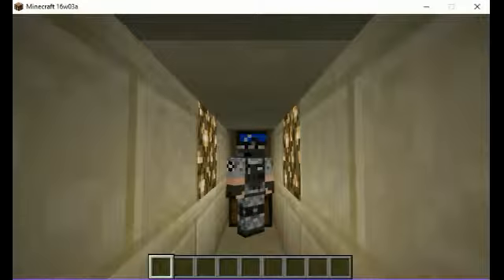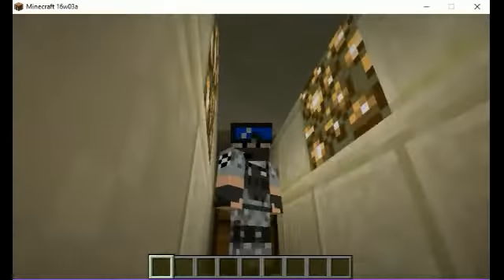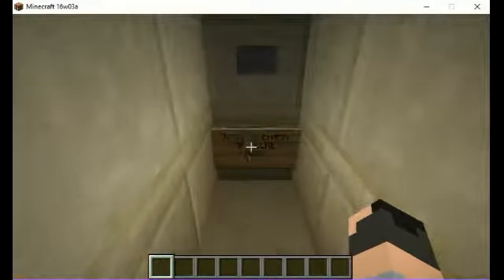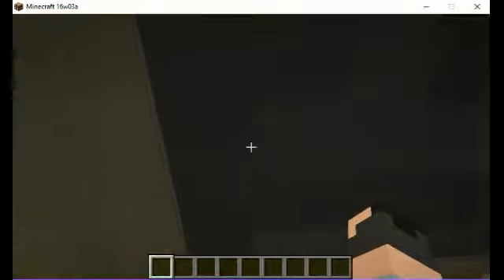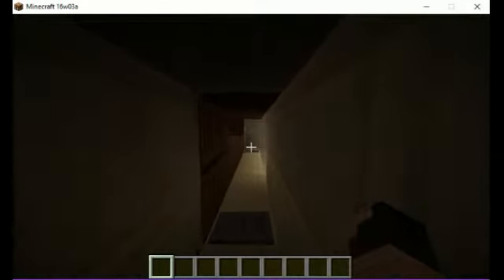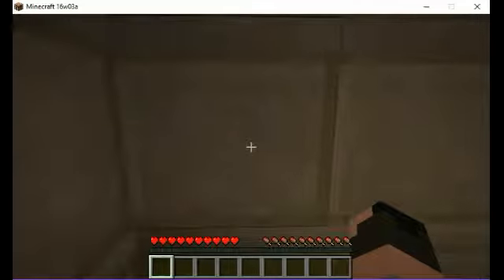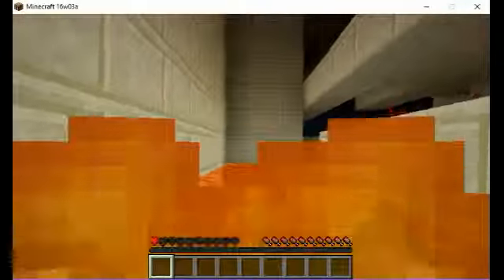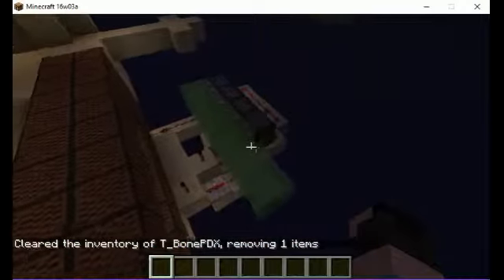The Minecraft Smacky Trap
A nice little walk along the edge of a lava pit is just... WWWHHHHHHAAAAAAAAAAAAAGHHHHHHHHHHHHHHHH!

You Died!
T_Bone PDX was burnt to a crisp.

A nice little trap in my testing world.